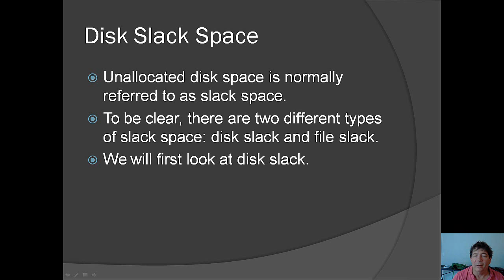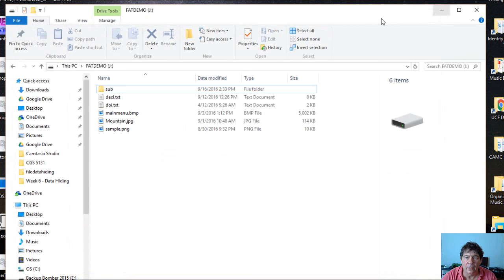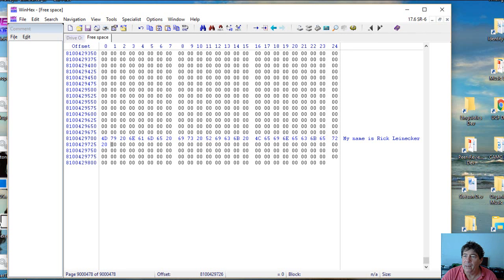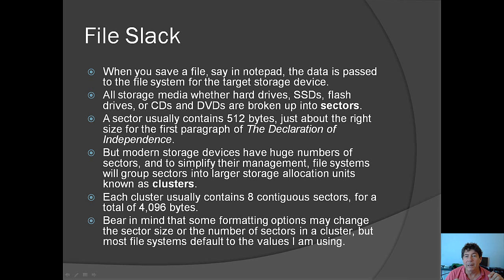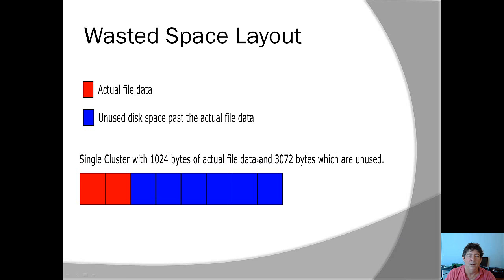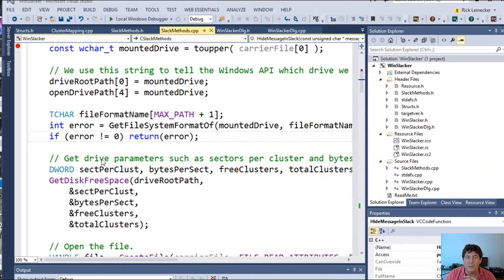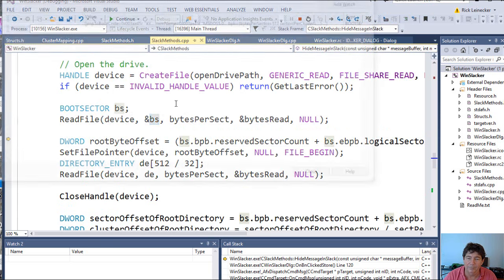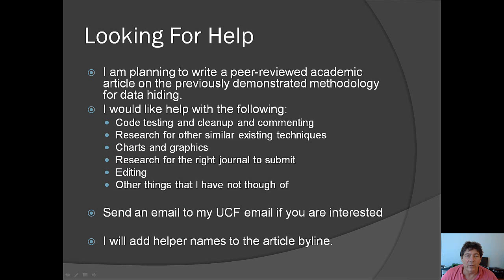Data Hiding Part 2